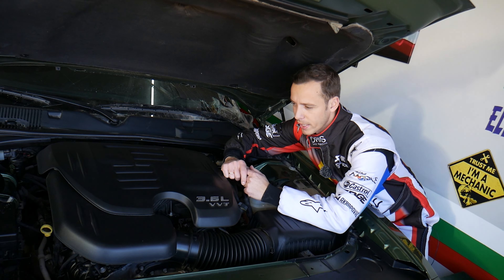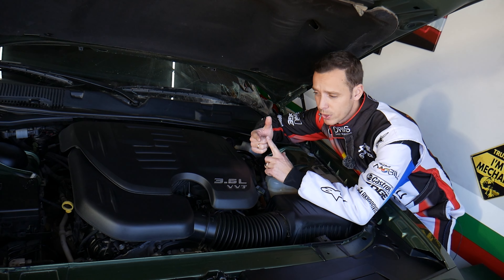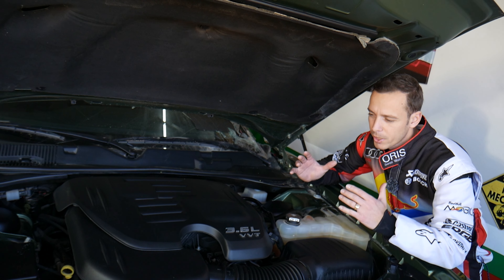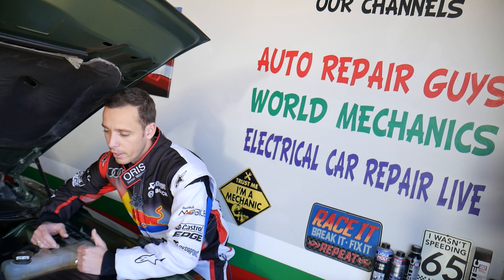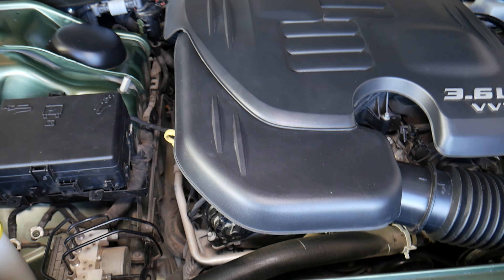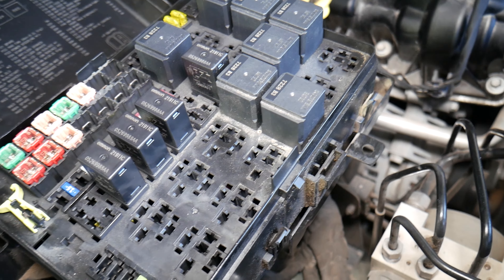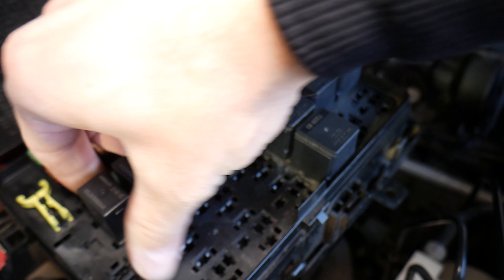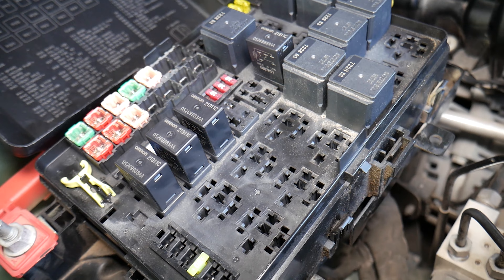CHRYSLER 300 AWD ALL WHEEL DRIVE RELAY LOCAITON REPLACEMENT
If you have Chrysler 300 and you need to find the relay for all wheel drive / AWD relay on your Chrysler 300 in this video we will explain where the all wheel drive relay / AWD relay in located in case you need to replace the all wheel drive relay / AWD relay. Hopefully the video will be helpful to any of you that need help with find the all wheel drive relay / AWD relay relay and replacing the all wheel drive relay / AWD relay relay. This video may be helpful on:
2011 Chrysler 300 AWD All Wheel Drive Relay Location Replacement
2012 Chrysler 300 AWD All Wheel Drive Relay Location Replacement
2013 Chrysler 300 AWD All Wheel Drive Relay Location Replacement
2014 Chrysler 300 AWD All Wheel Drive Relay Location Replacement
2015 Chrysler 300 AWD All Wheel Drive Relay Location Replacement
2016 Chrysler 300 AWD All Wheel Drive Relay Location Replacement
2017 Chrysler 300 AWD All Wheel Drive Relay Location Replacement
2018 Chrysler 300 AWD All Wheel Drive Relay Location Replacement
2019 Chrysler 300 AWD All Wheel Drive Relay Location Replacement
2020 Chrysler 300 AWD All Wheel Drive Relay Location Replacement
2021 Chrysler 300 AWD All Wheel Drive Relay Location Replacement

► Mini Low Profile relays
► Mini Blade relays
► Standard relays
► J-Case relays

•Cameras
Panasonic Lumix FZ300

•Tripod
Polaroid 72-inch

•Microphone
Polaroid Pro Video Condenser

•Light
NEEWER 160 LED CN-160 Dimmable

•Camera
Sony HD Video Recording HDRCX405